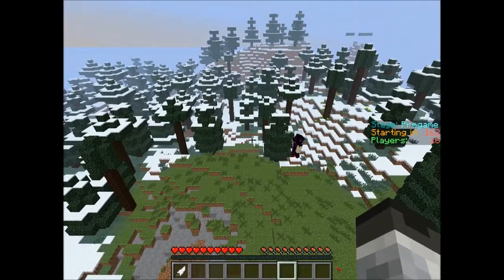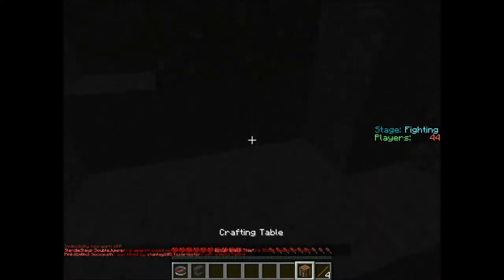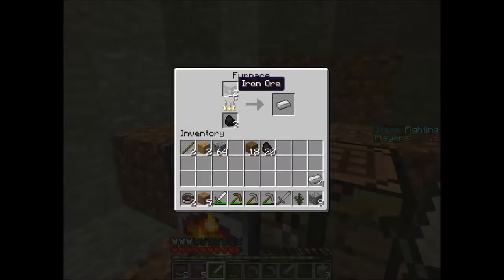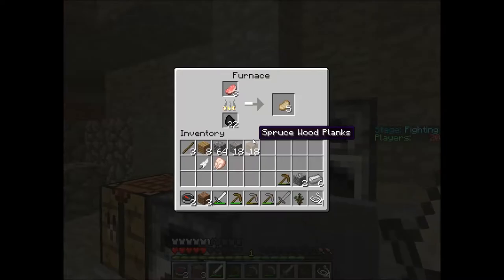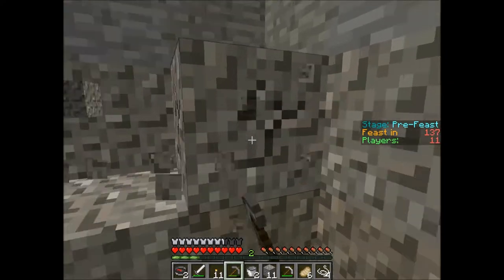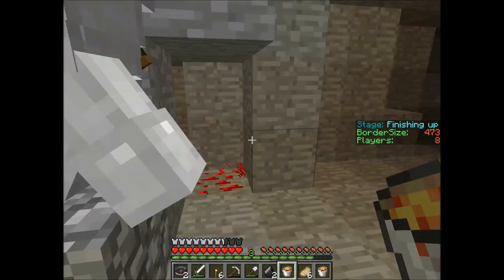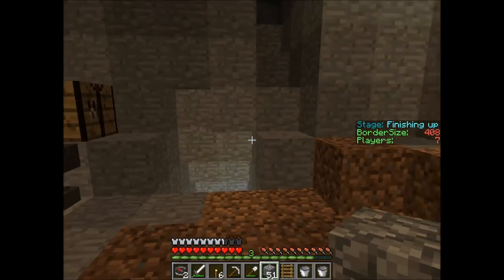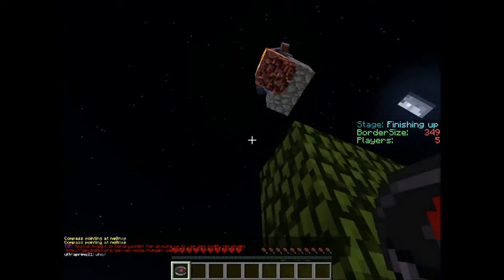ShotBow Games : RICH PUPYS SUCK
we play a game and die like nooobs

the ip. I use is us4-public.minez.net